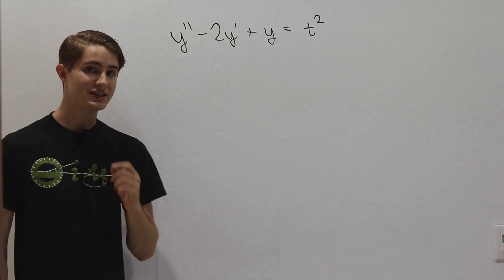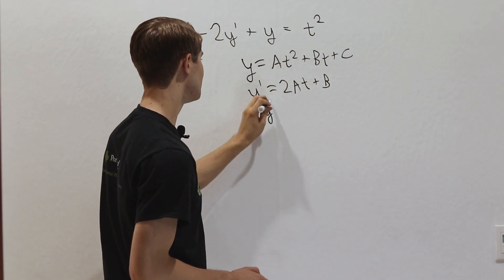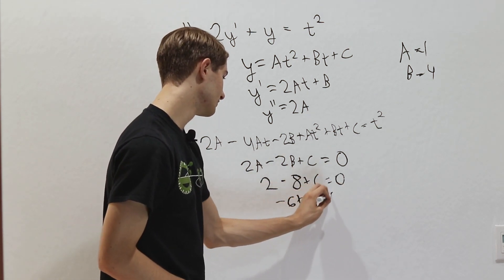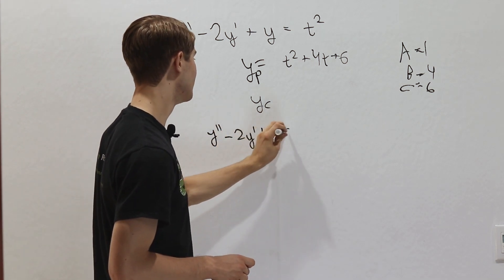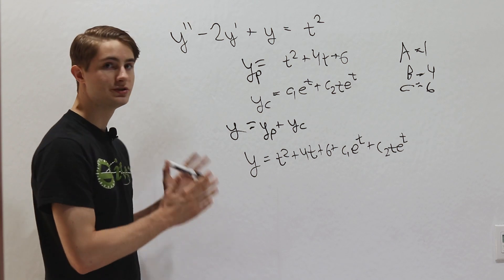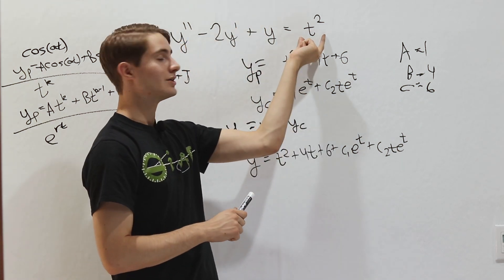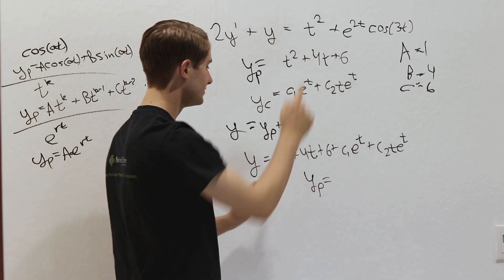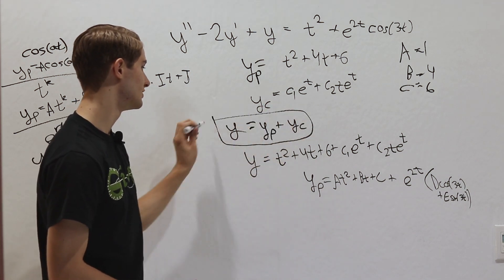5: Undetermined Coefficients - Dissecting Differential Equations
How to use the undetermined coefficients method to solve nonhomogeneous differential equations.